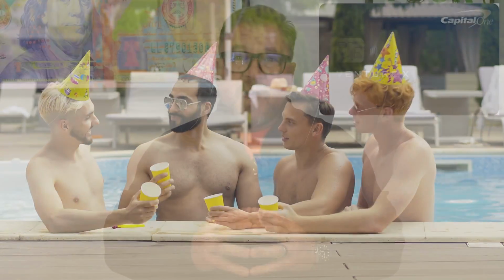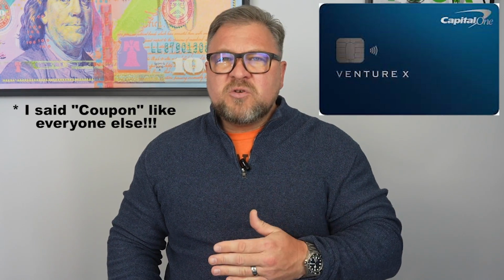You Must Avoid the Capital One VX!!! (Roast)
In this silly video I will do my best to ROAST the Capital One VX.  Please know that this video is meant to be funny and it's not meant to be taken serious unless you have personal issues not related to credit cards.

Get $30 Cash Back Off your 1st Order!!! 💵

Apply for an American Express Card with this link. With your new Card, you could earn a welcome bonus and your friend could earn a referral bonus. Terms Apply.